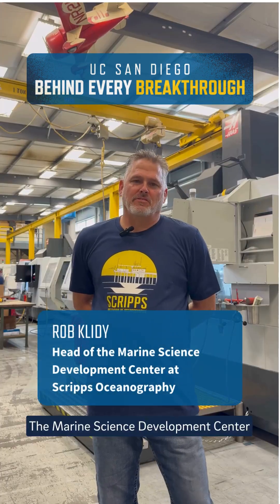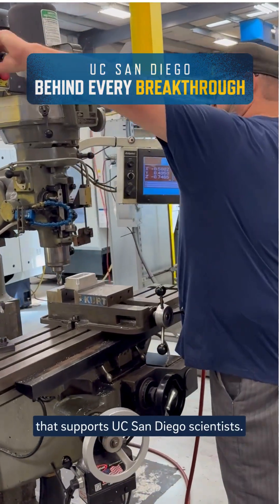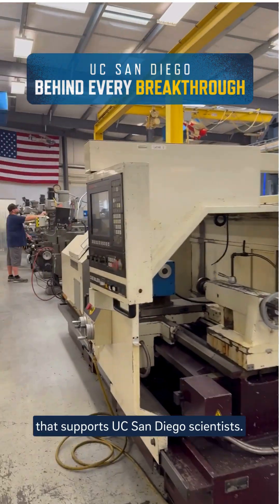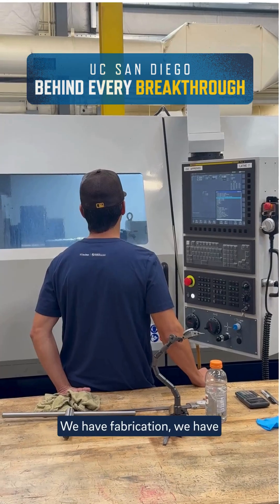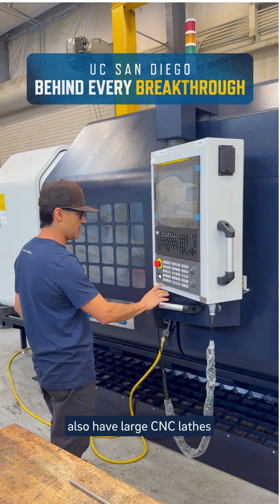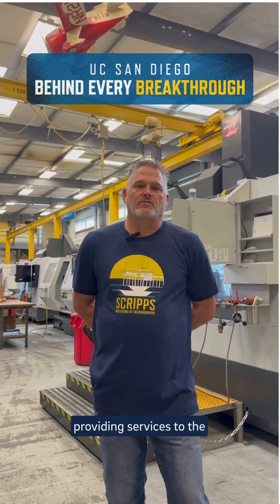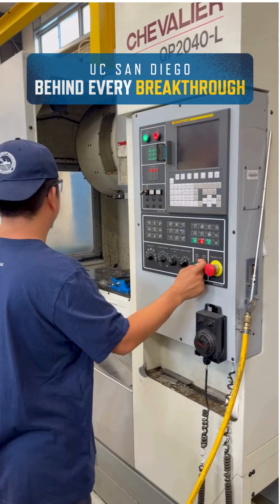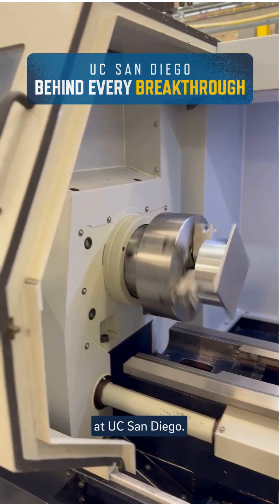Need a Custom Research Tool? This UC San Diego Team Can Help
🛠️ Something incredible is being built just steps from Scripps Pier. But what exactly? Great question!

Inside the Marine Science Development Center, a small but mighty team of engineers and fabricators is bringing science to life, crafting one-of-a-kind instruments that support science championed by UC San Diego researchers. From robotic floats to deep-sea landers, this crew turns bold ideas into real-world tools that help us better understand our planet.